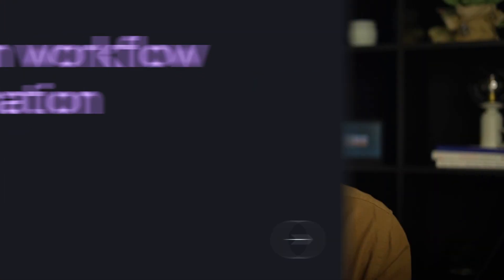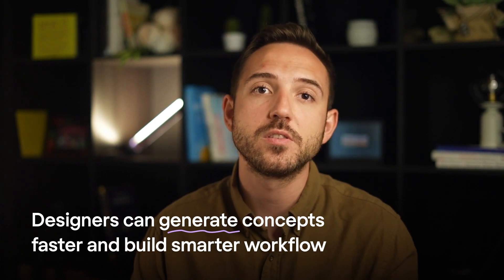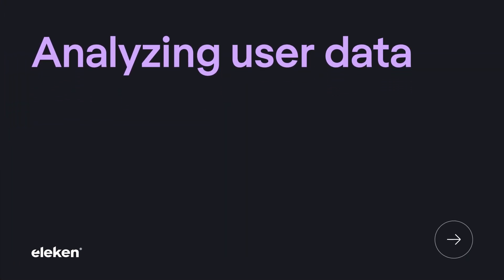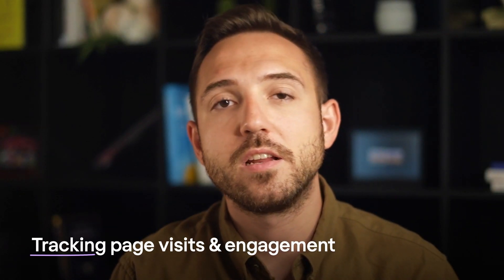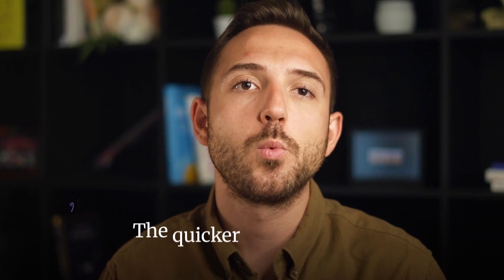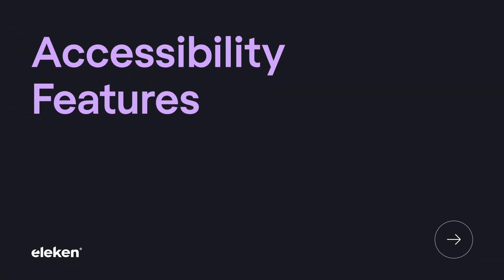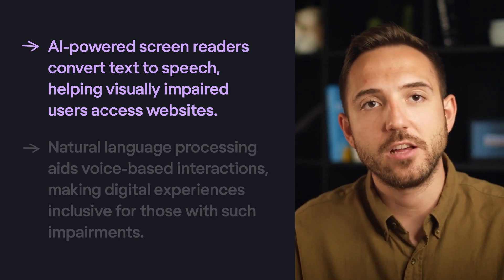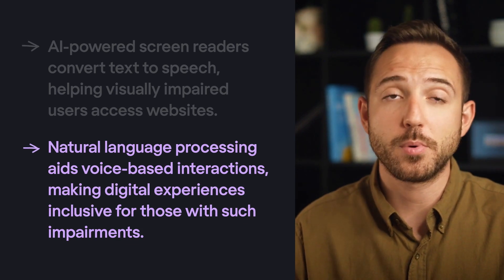7 Ways UX Designers Can Use AI to Their Advantage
It's fair to say that AI is making a wave right now, anywhere you go, you see headlines about AI left, right, and center.

But how does that impact the world of UI/UX?

A lot of designers think they'll lose their jobs because of AI, and while I understand why they would think so, I don't think that's gonna be the case.

But on the other hand, product teams who use AI to their advantage will get ahead of those who don't.

So, let me show you 7 ways designers can use AI to give your startup a competitive edge.

• AI in UX Design Has Become More Accessible Than Ever: Look How You Can Integrate It (Real-World Cases)

00:00 – Intro
00:32 – Design workflow automation
01:08 – Analyzing user data
01:56 – Product writing
02:24 – Creating user personas
03:10 – Prototyping & User testing
03:51 – Moving out of paralysis mode
04:48 – Accessibility Features